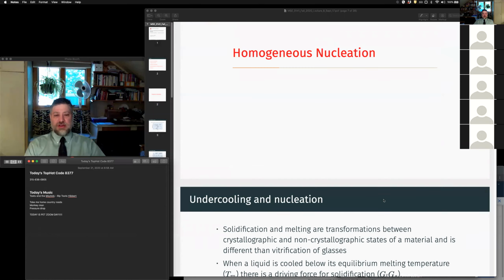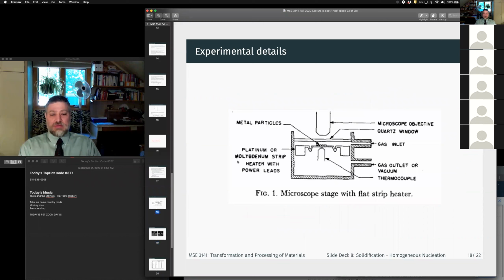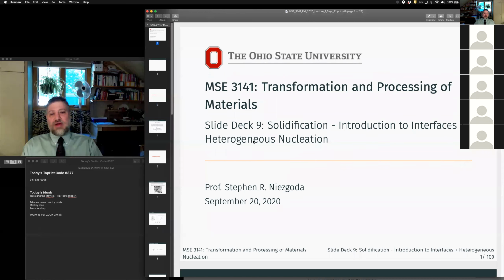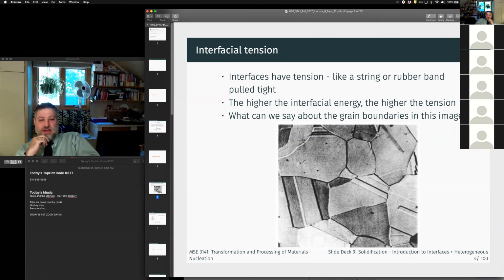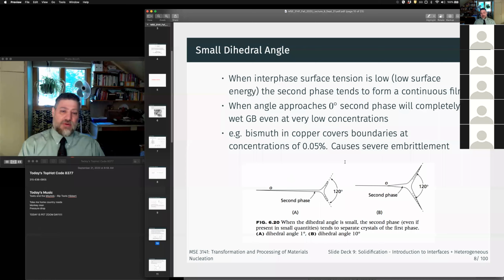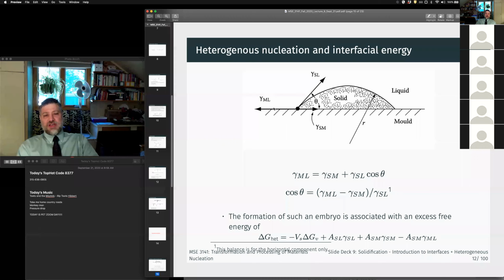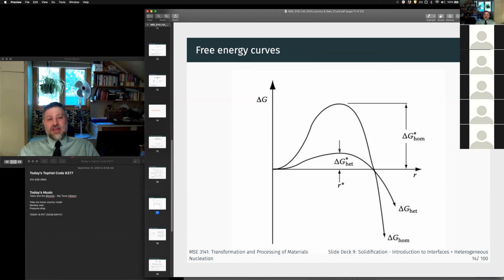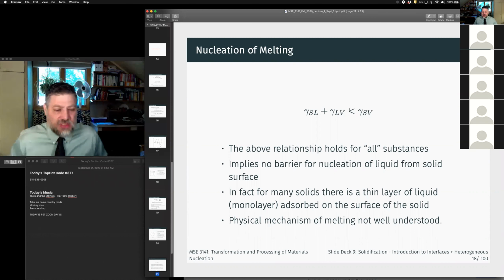MSE 3141 Au 2020 sept 21